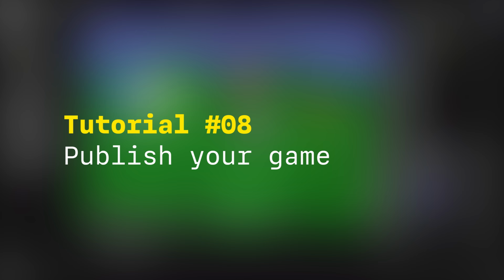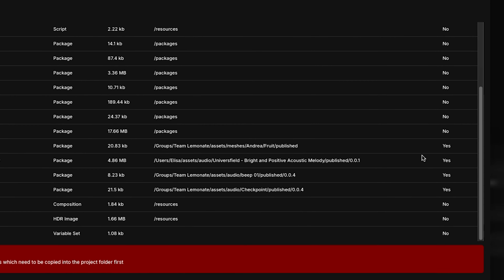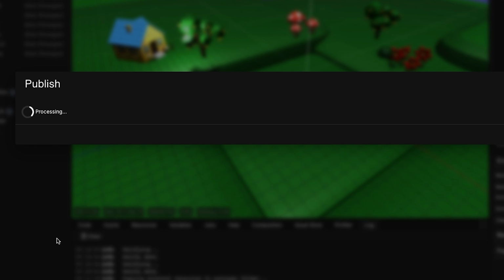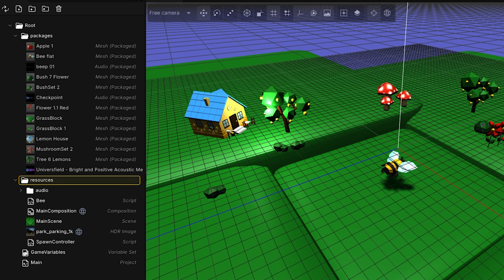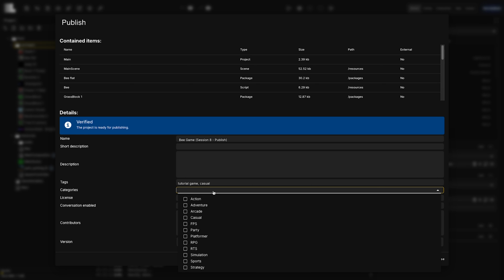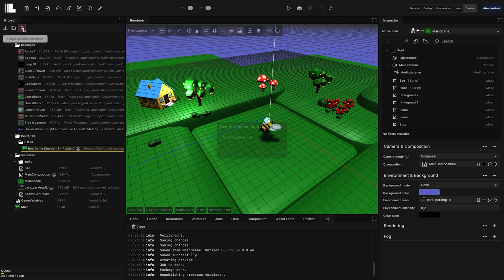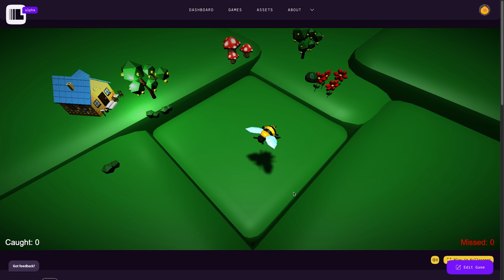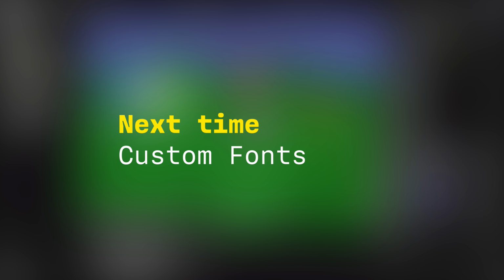Lemonate Game Engine Tutorial #08 | Build your first game [Beginner Course] | Publishing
In this series, we’ll show you how to create your first 3D game using the Lemonate Game Engine – a powerful, browser-based tool for game development with real-time editing and Lua scripting.
You'll learn the basics of Lemonate, explore the user interface, and start writing your own scripts to bring your game to life.
Perfect for beginners and anyone looking to build games quickly without downloads or compile time.

► Core Features:

    Quick Start: Build games in seconds, right in your browser
    Real-time Editing: See changes instantly – no builds, no delays
    Lua Scripting: Powerful, beginner-friendly scripting language
    Physics Engine: Gravity, collisions, movement – built-in
    Asset Management: Organized folder structure and easy imports
    Export Options: Publish to web, desktop, and mobile
    Cloud Storage: 1 GB free – access your projects from any device
    Remix & Share: Use community assets or remix existing games
    Built-in Debugging: Find and fix issues faster
    Community: Get feedback and support on our Discord
    Pricing: 1 GB is free forever, then Pricing starts at 9.99 EUR/month